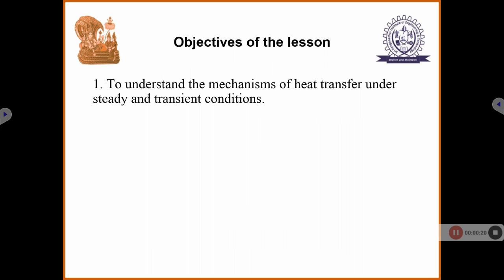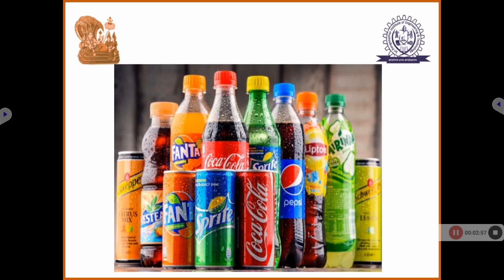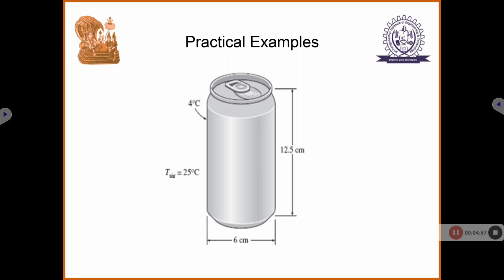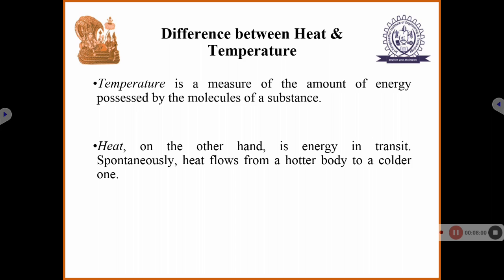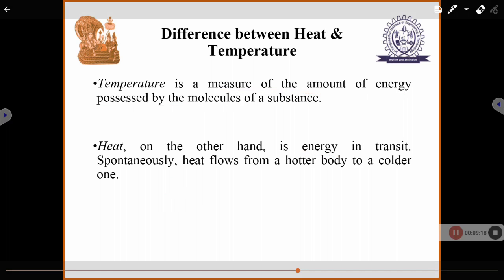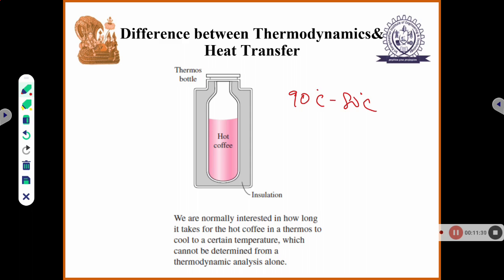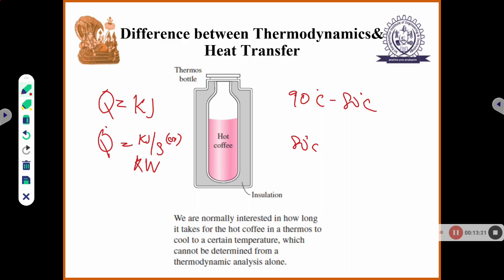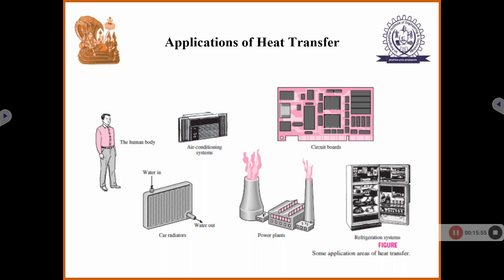ME 8693 Heat and Mass Transfer Unit-I Conduction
Mr.A.Mohan,
Assistant Professor,